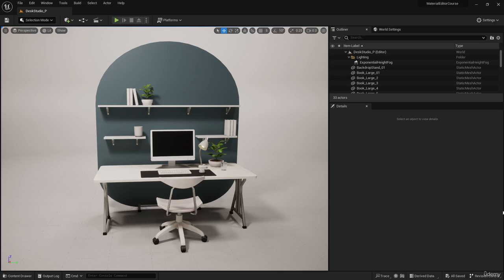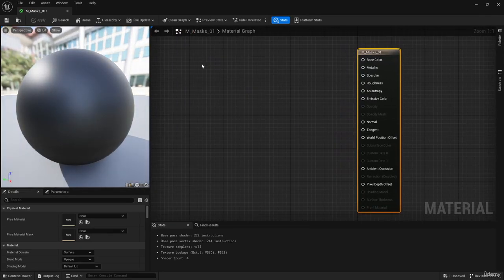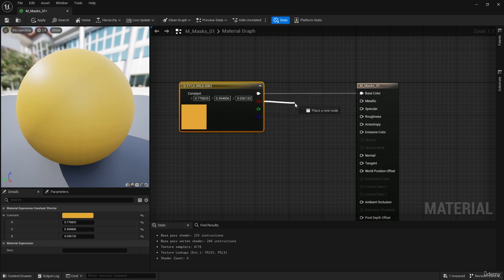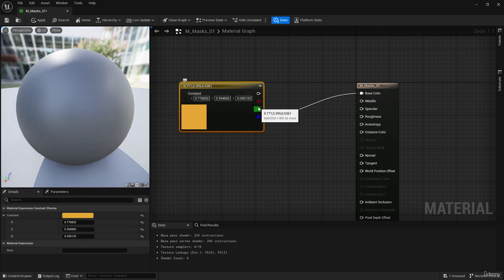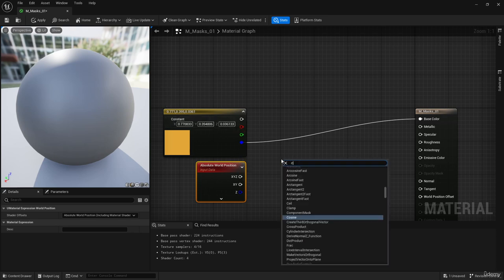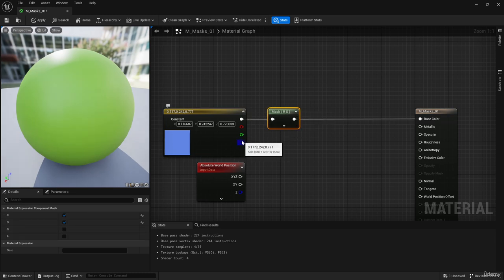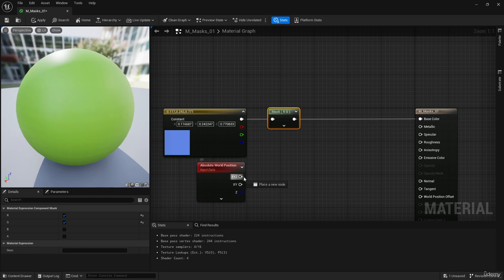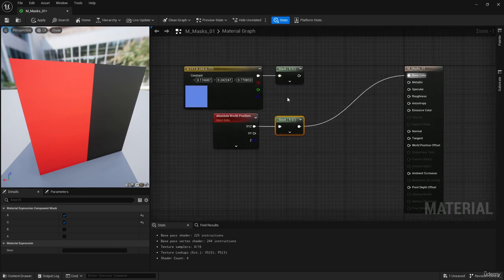9 Component Mask Node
3. Core Nodes and Concepts